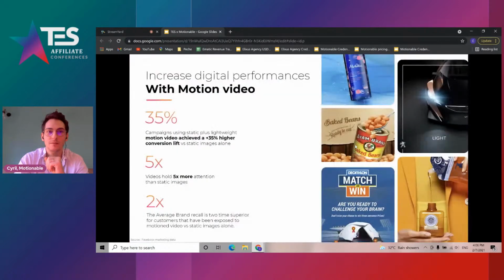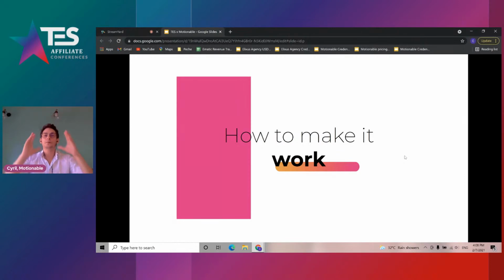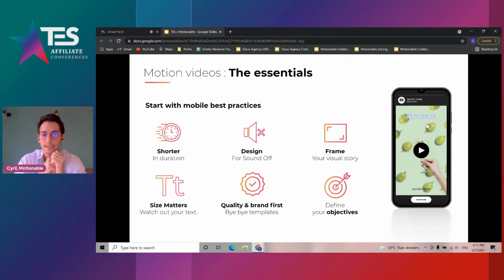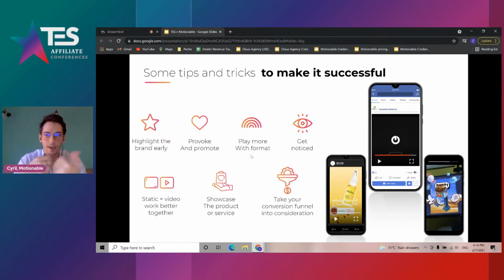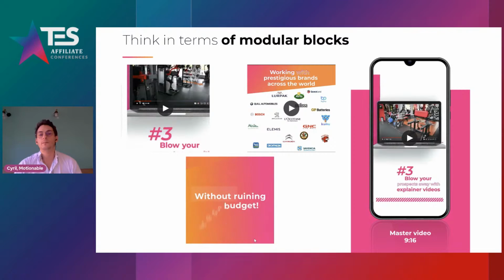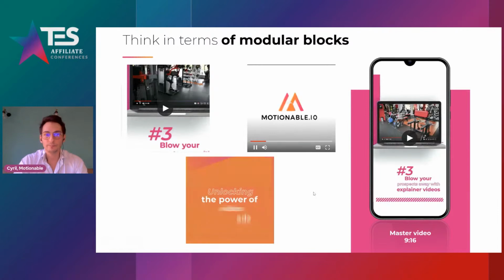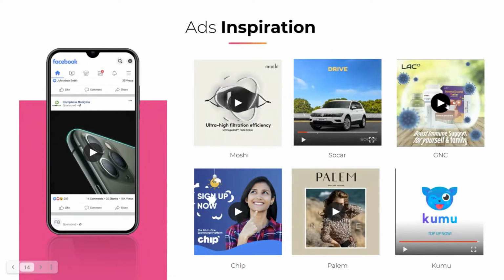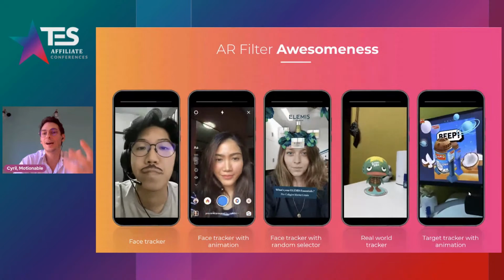1000 CEST -TES-Marbella-D1STR2-Use lightweight motion videos to achieve a 45% conversion lift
Use lightweight motion videos to achieve a 45% conversion lift with Cyril Dhenaut